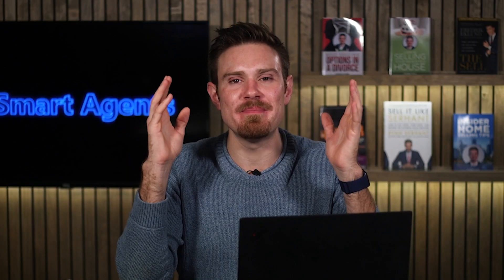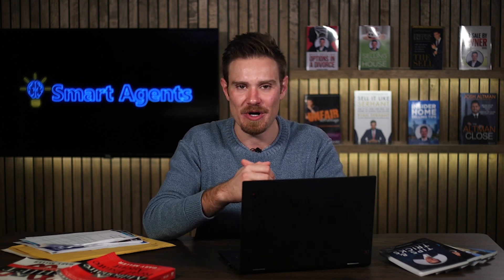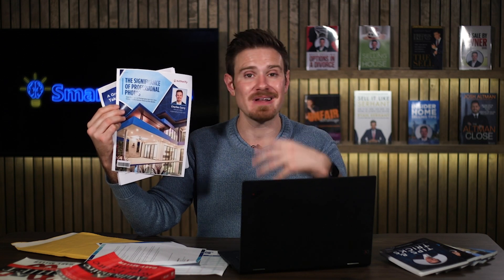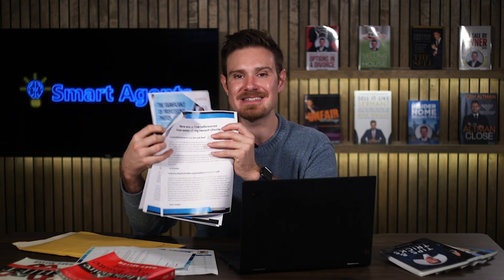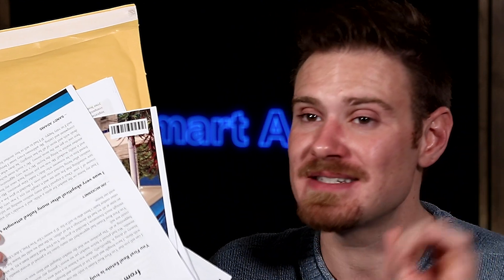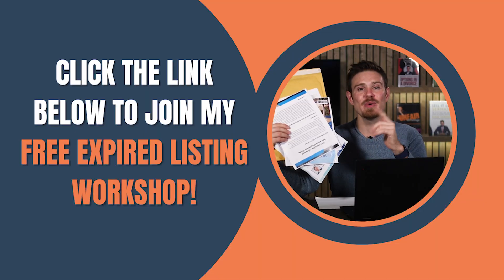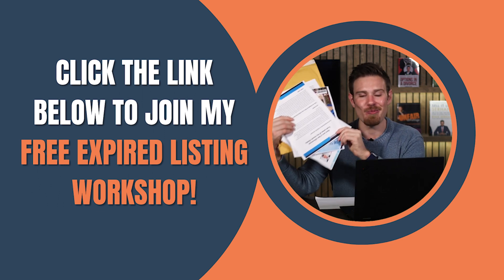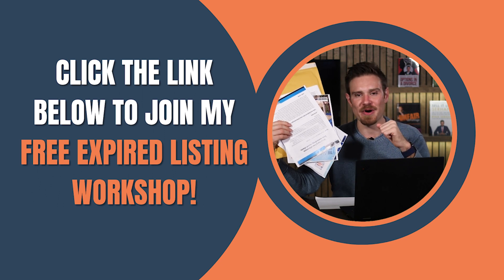The Best Expired Listing Script (Not What You Think)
In this video, I’m going to give you my best Expired Listing Script. This has enabled our team to list hundreds of Expireds and gave us a huge advantage in our market.

✅ How To Grow Your Facebook™ Marketing To 4 Listings Per Month

✅ Tap Into The 1.1 Million Yearly Inherited Homes Niche

Where to follow Smart Agents

Best Expired Script

00:00 Intro
00:19 What Is The Best Expired Listing Script?
00:52 How To Get Expireds To Call You?
1:33 Show Expireds Your Marketing Plan
2:10 Proving Your Marketing Works
2:59 Sharing Home Selling Mistakes To Avoid
3:21 Include References
3:55 Don't Forget Your Contact Info
4:10 Why The Expired Listing Package Works So Well?
5:32 Where To Find More Expired Listing Training